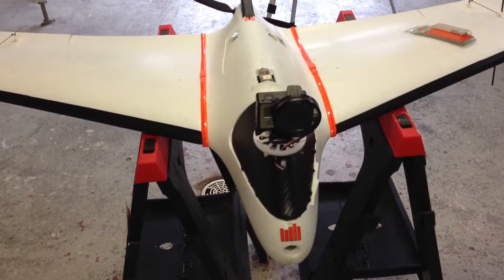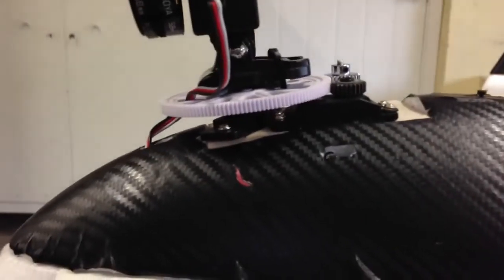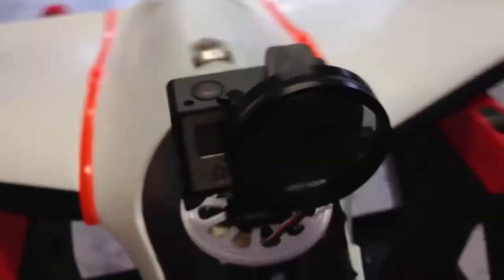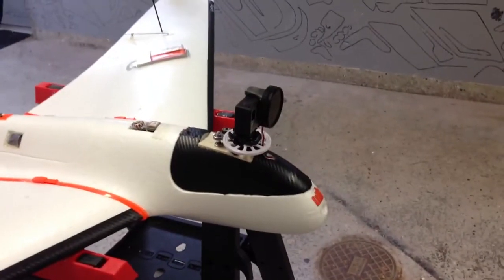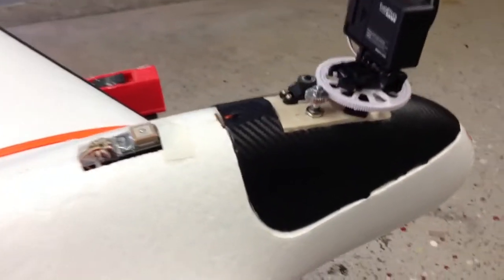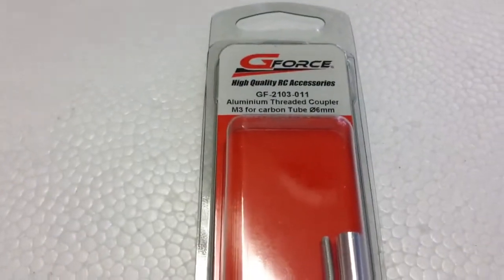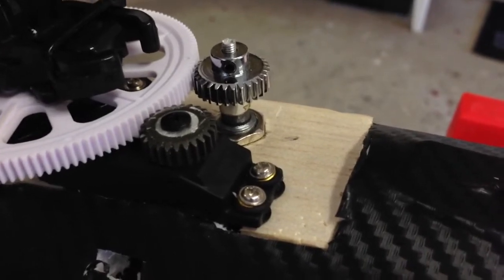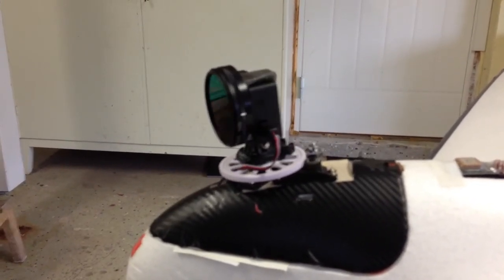GoPro FPV 360 degree pan camera mount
In this video i give a brief overview on the 360 degree pan camera mount fitted to my Skywalker X7. Im really happy with the result. The instructions i followed were made by David from Flitetest - many thanks!